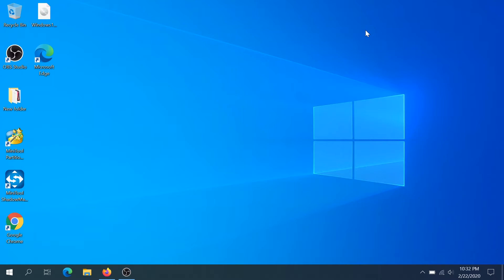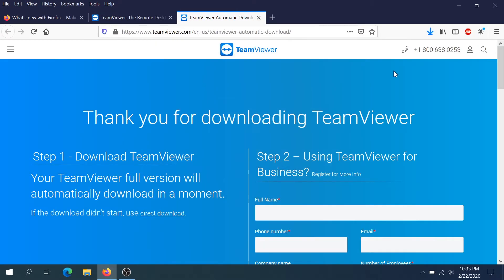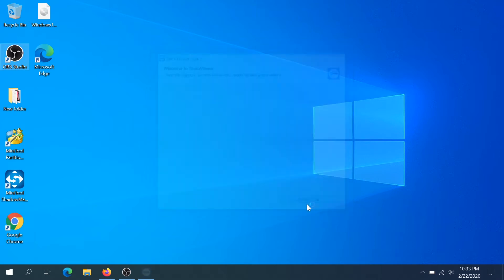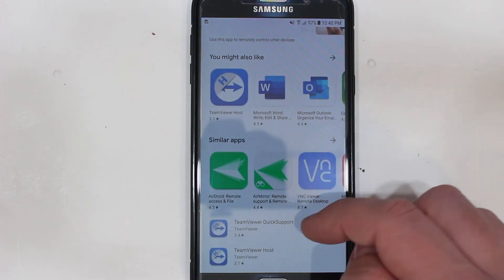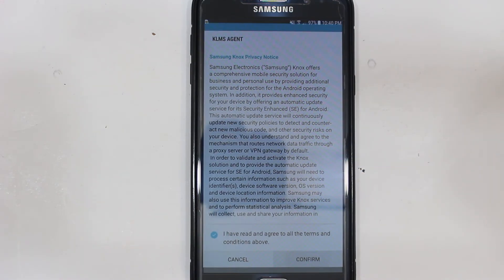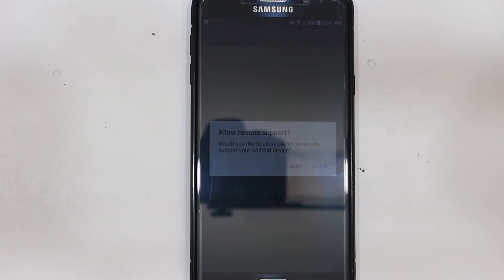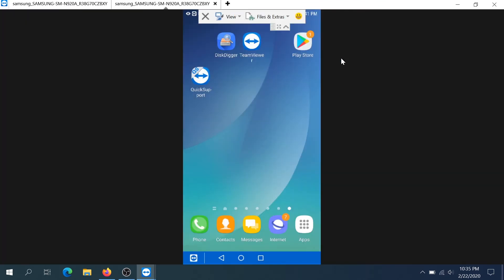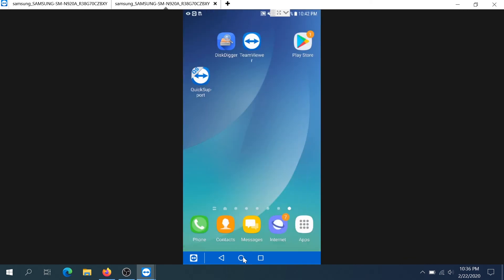How To Share Android Screen To PC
Mirroring Android screen on PC
PERSONAL GEAR